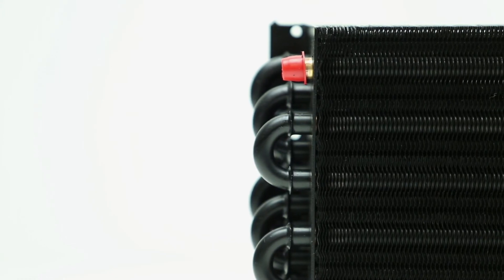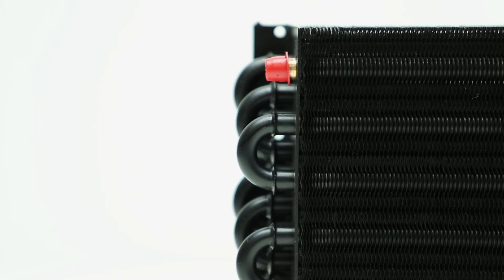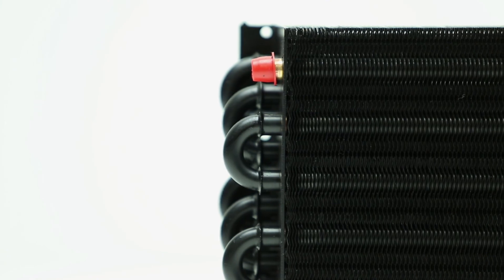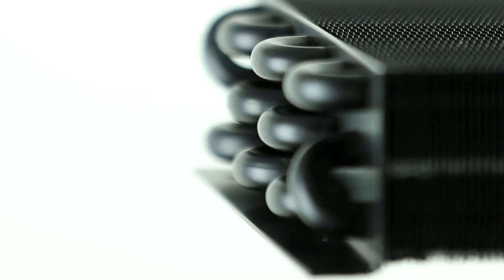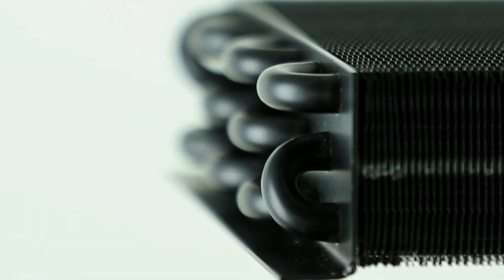SC Series Features and Benefits | Evaporator Coil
WhisperKOOL SC Series uses oversized Evaporator Coils will allow our systems run more efficiently.  The larger coils help in reducing running costs and ensuring the perfect environmental conditions for your wine.